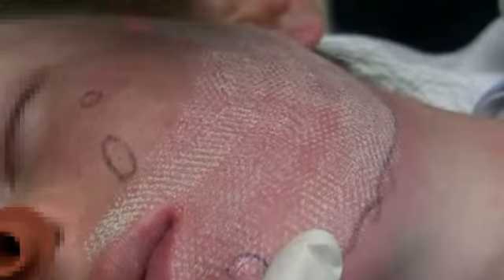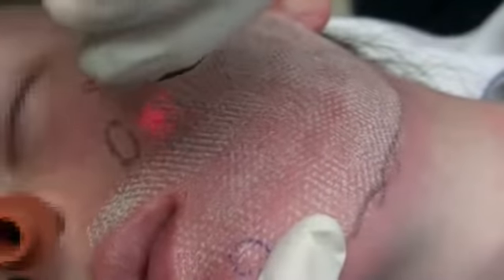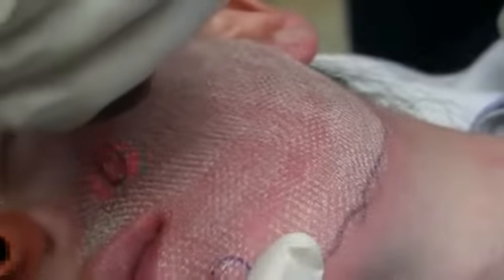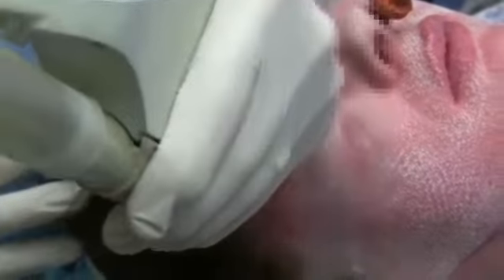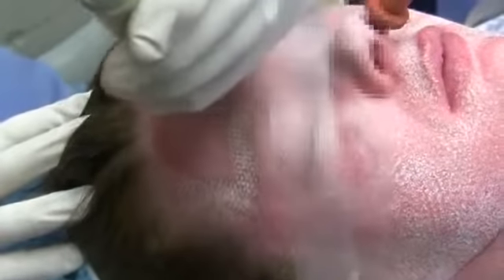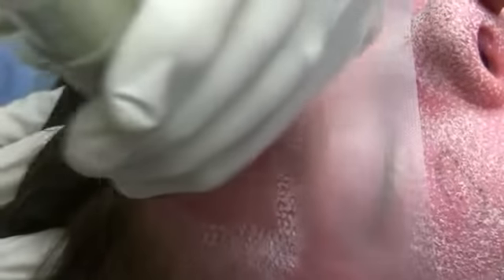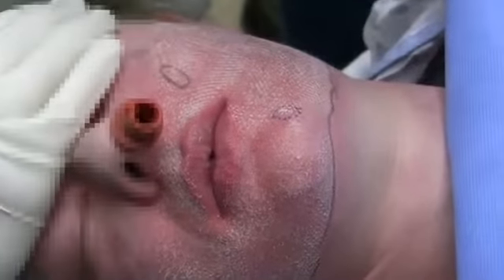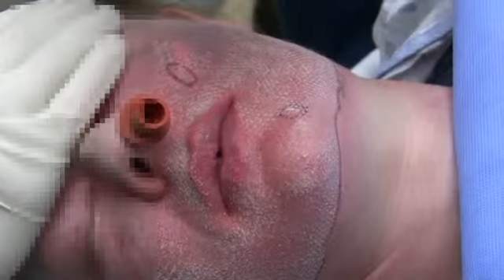CO2 Lite Laser Resurfacing with Dr Joe Niamtu mp4